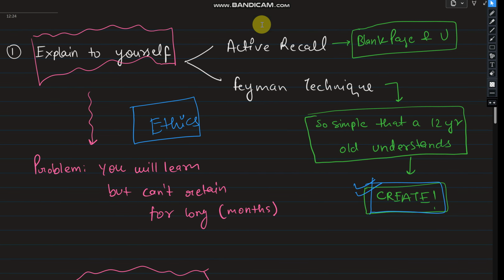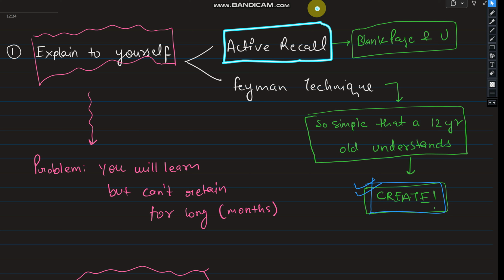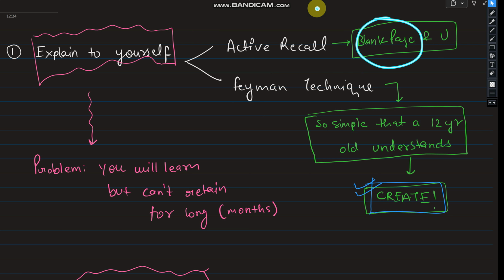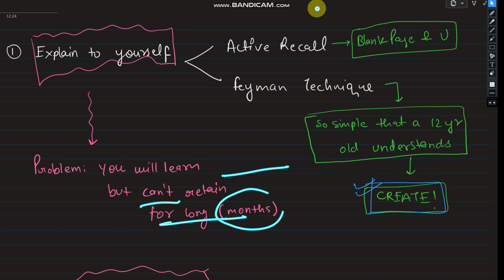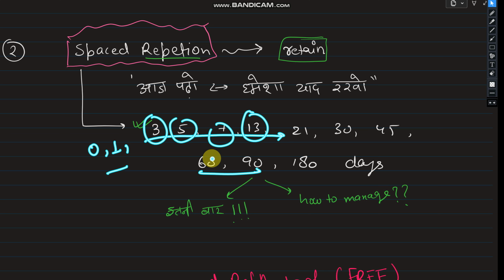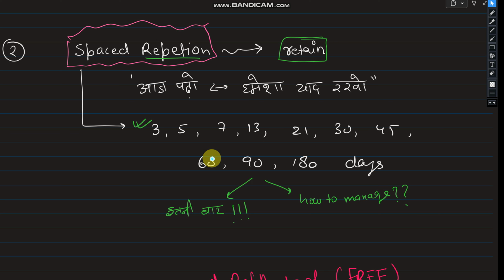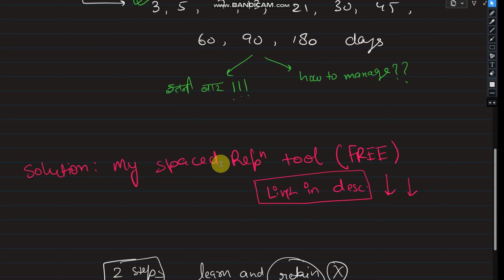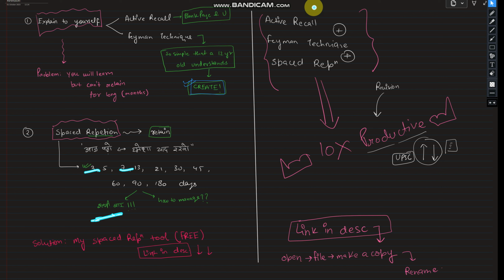Easiest wasy to remember everything for UPSC Part 1